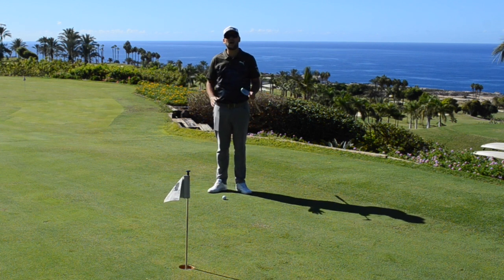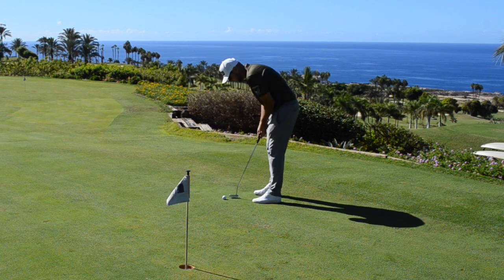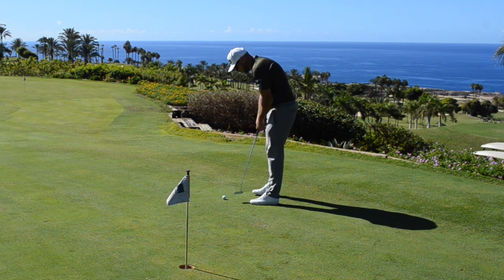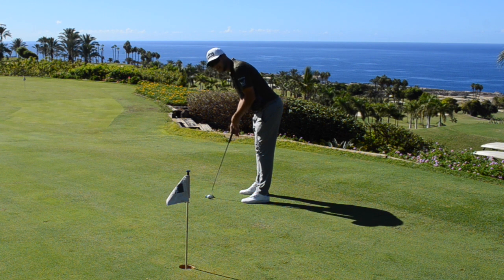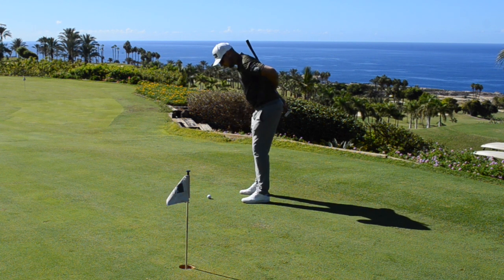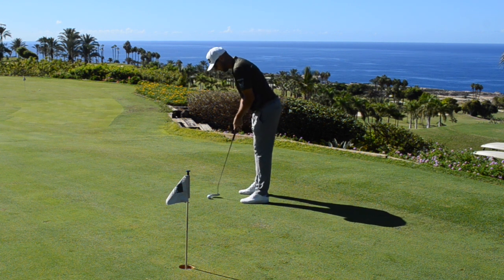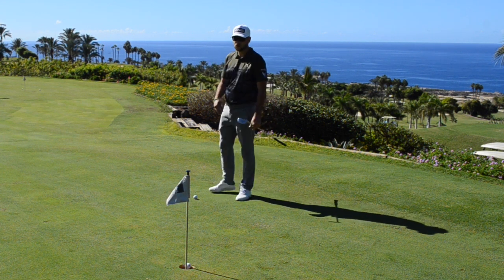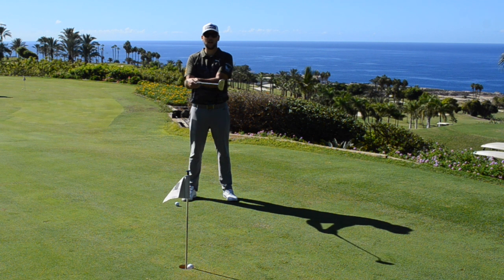GOLF IN 99 SECONDS!! HOLE MORE PUTTS BY IMPROVING YOUR POSTURE!!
GOLF IN 99 SECONDS!! HOLE MORE PUTTS BY IMPROVING YOUR PUTTING POSTURE!! - In this video I give you a quick and simple way to help you improve your setup when putting. This will give you a more consistent way to setup the same every single time your on the putting green. Hopefully resulting in less putts per round!!!